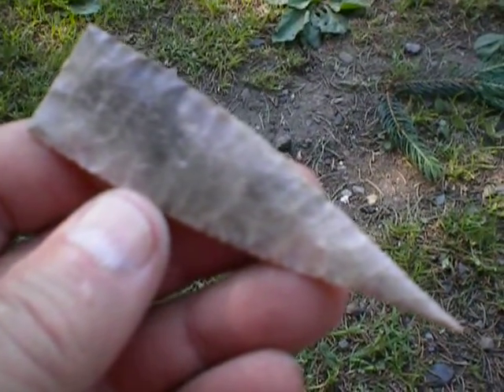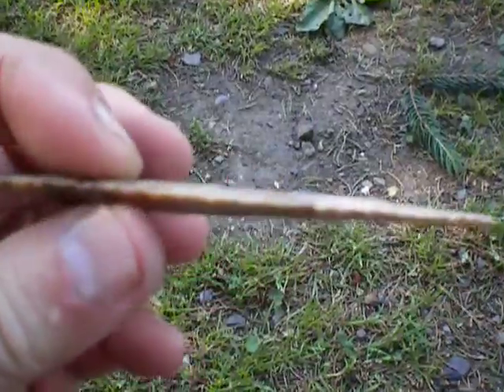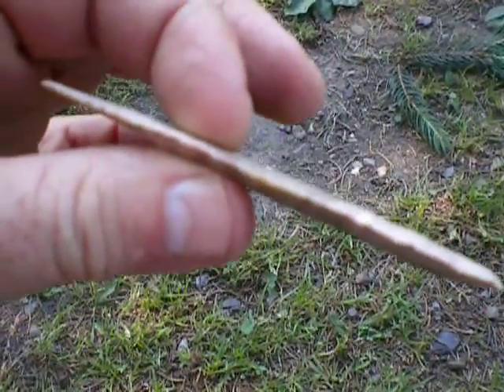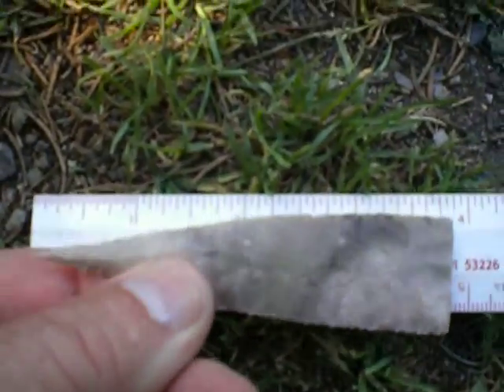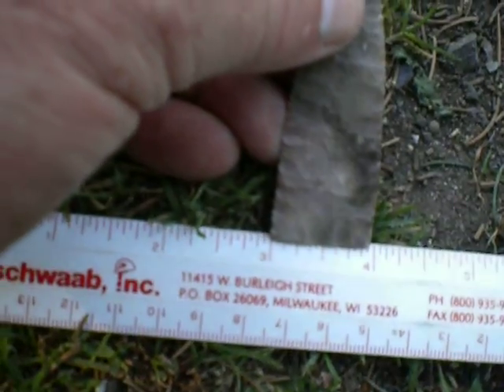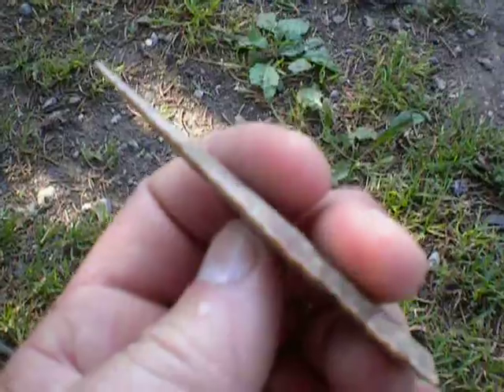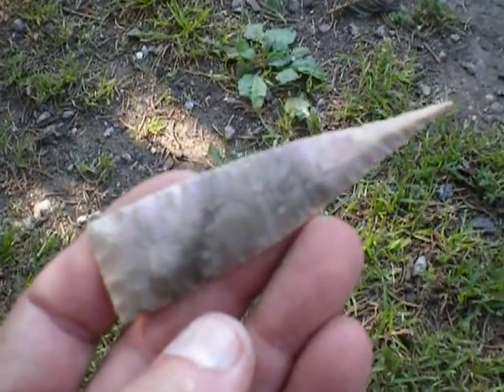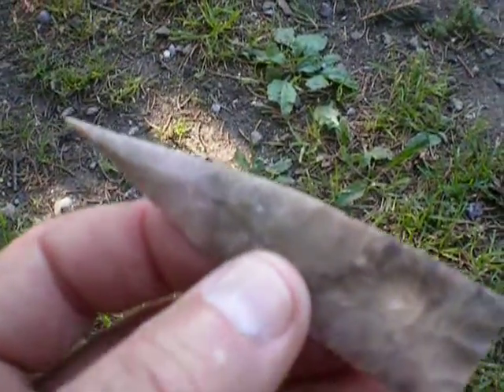Replicating Flintspalls Copena Classic again!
Now that I have a better idea as to the size of this point, I thought I would make a second attempt at getting it right. So far I have not broken any of these as I made them and this one I believe is very close to the original found by Flintspall. The original is truly a masterpiece by a very skilled knapper whom I have grown to have total respect and admiration for his abilities to knap stone!